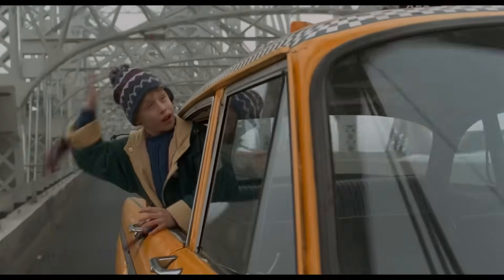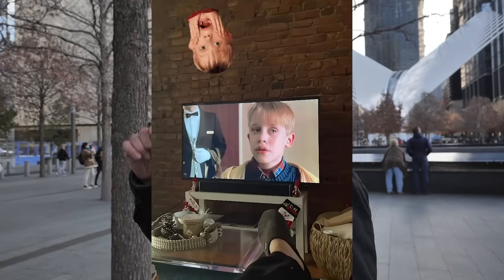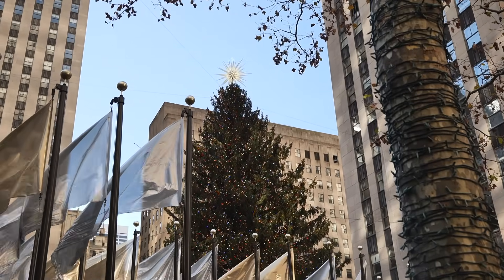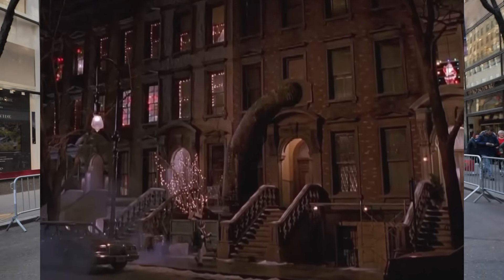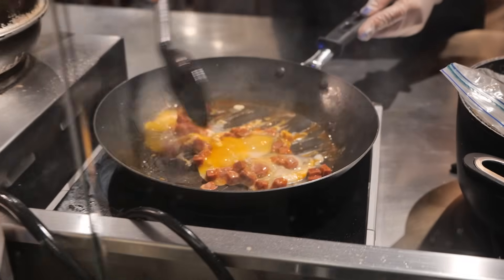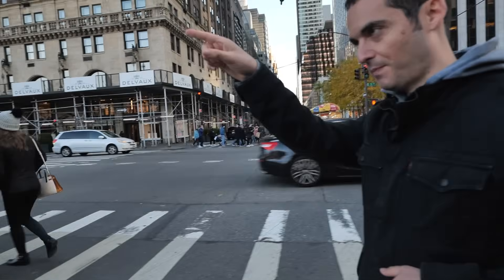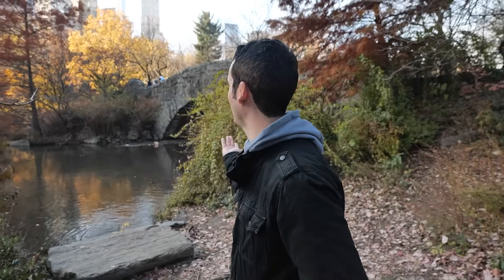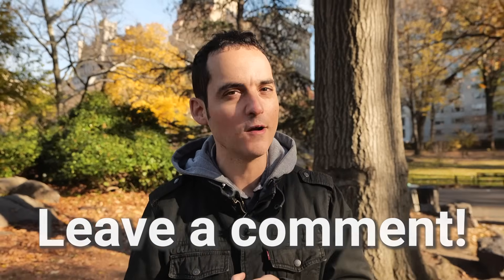Home Alone 2 FILMING LOCATIONS: Christmas in New York! (Then and Now)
We'll re-visit some of the most iconic locations from Home Alone 2
📝 Want To Plan the BEST Holiday Trip Ever To NYC?

I hope this video provides inspirtation for where to go for Christmas in New York!

Filming Locations Visited:
1) Battery Park
2) 9/11 Memorial
3) Radio City Music Hall
4) Rockefeller Center Christmas Tree/FAO Schwarz
5) Carnegie Hall
6) 57 Street Subway Exit
BONUS Stop: Turnstyle Underground Market (Below 59th Street Columbus Circle) and EZ Paella.
7)  The Plaza Hotel
8)  Grand Army Plaza
9) Gapstow Bridge
10) Wollman Rink
11) Inscope Arch

CONNECT-
If it's not business related, I can't promise I'll respond but I will do my best)"

👋 Shout out to our Highline and Higher Members:
ActionKid , Chelsea Prince, Robin Palmer, Gerome L David, Susie Okimoto, Colten Jordan, Todd Stilphen, Pittsburgh Living, Jennifer Goff,  Aimey Tunthasuwatana, Adam Wood, Joe Mann, Mihael Kašnar, Cole, Kevin Lippes, JJ, Martin Hannis, and Tom Shaner.

Bumfuzzle- Jobii
Marlbe Ink- Giants' Nest
Crackle & Chop- Dusty Decks